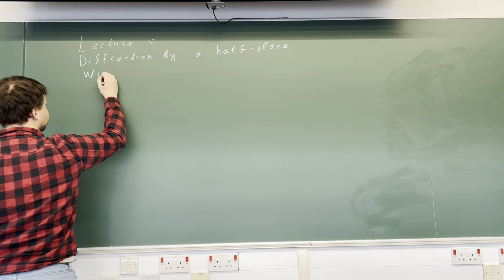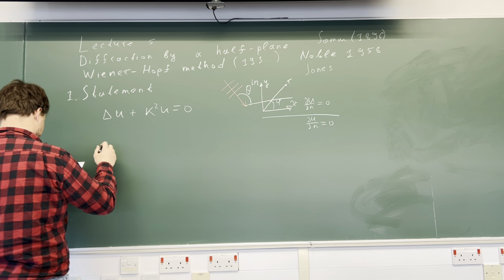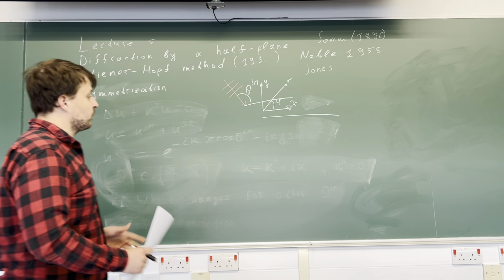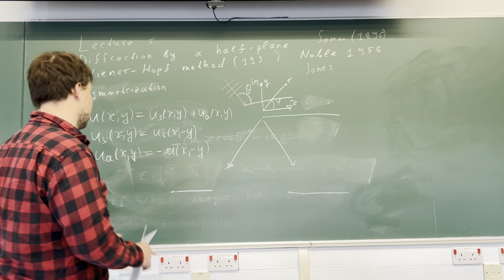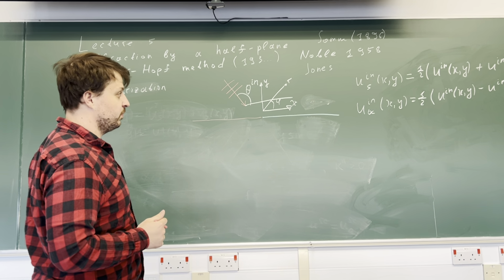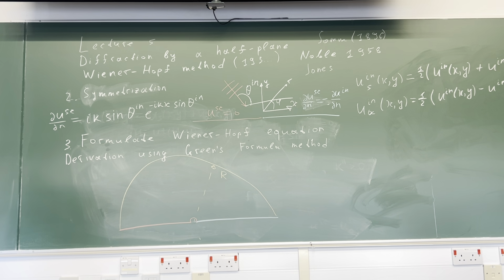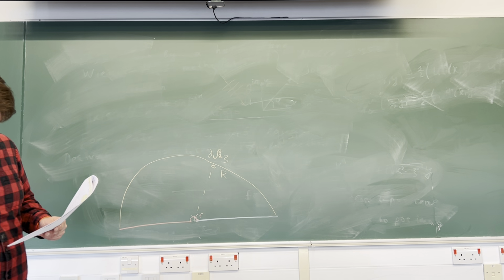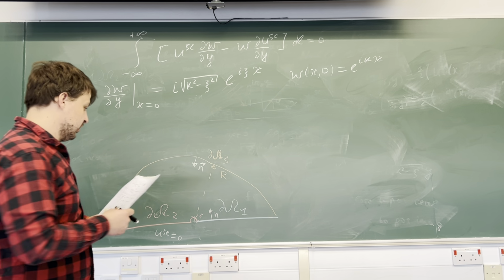Diffractio theory. Lecture 5, part 1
Solution of the problem of diffraction by a half-plane using the Wiener-Hopf method